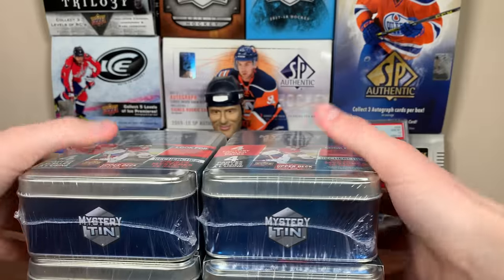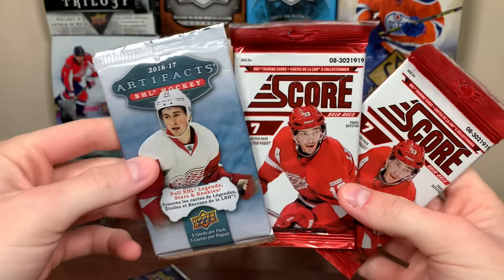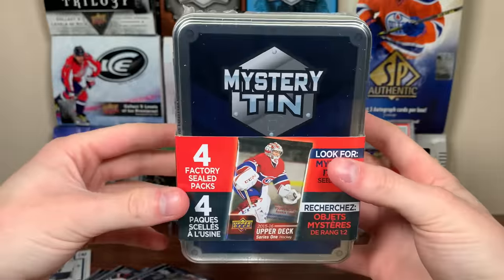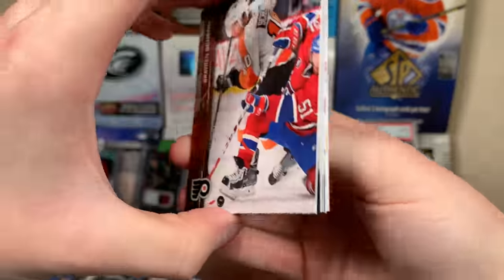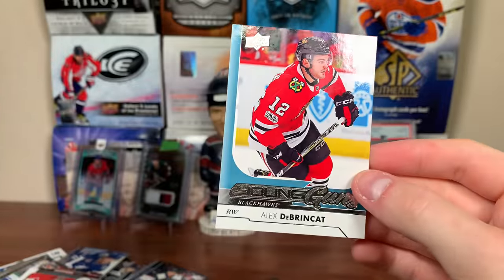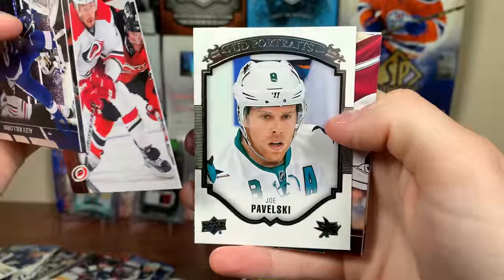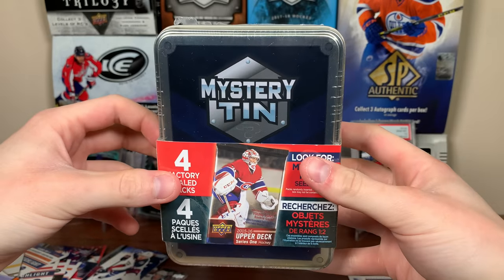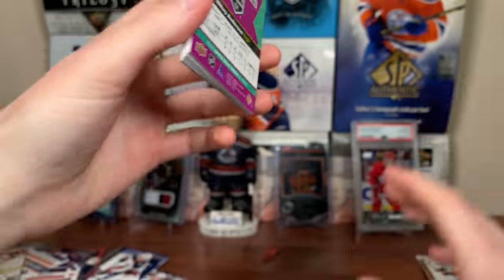THESE ARE CRAZY! - Opening The *NEW* Walmart Hockey Card Mystery Tins - 2015-16 Upper Deck Series 1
I open 6 of the new Hockey Card Mystery Tins from your best pals at Walmart and MJ Holdings. Featuring 4 packs and mystery items slotted in every other tin. They cost $15.92 (CAD).

zeeree
Canada